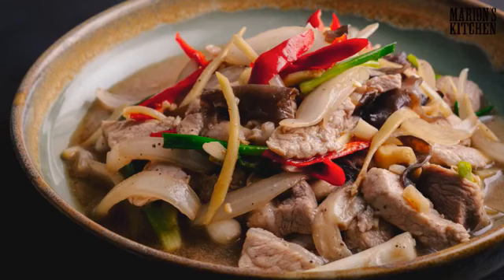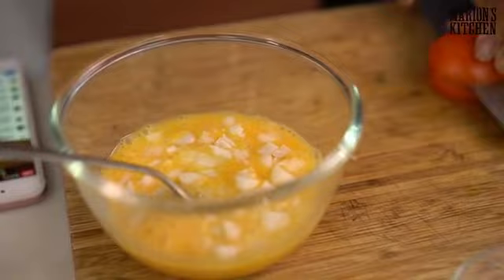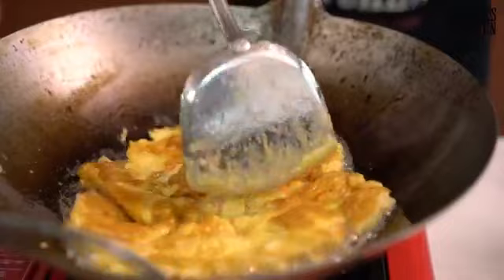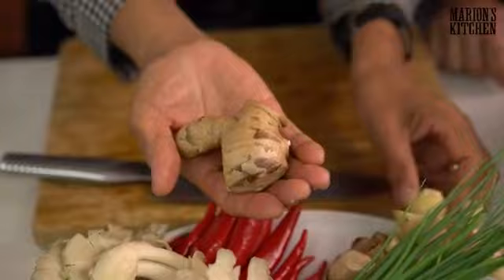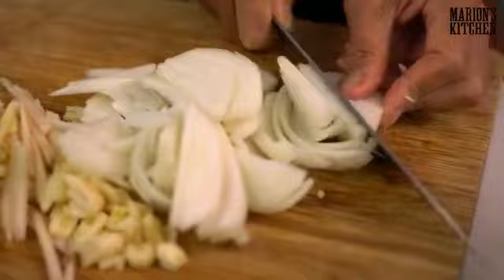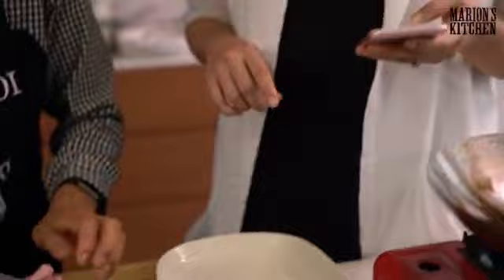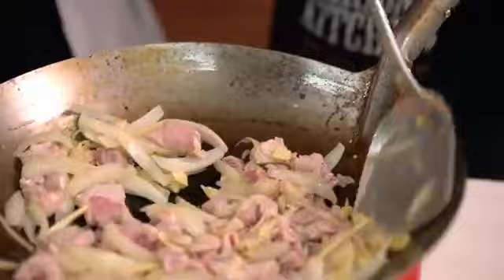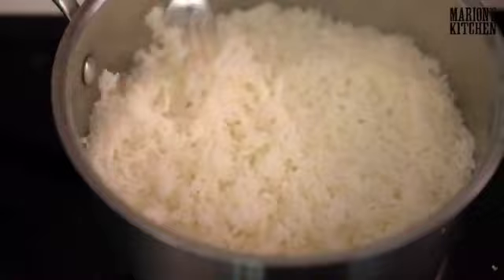Thai Tomato & Onion Omelet and Pork & Ginger Stir-fry - Marion's Kitchen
ABOUT MARION